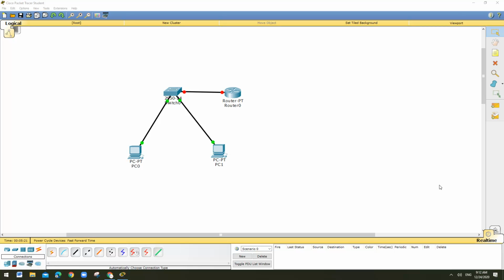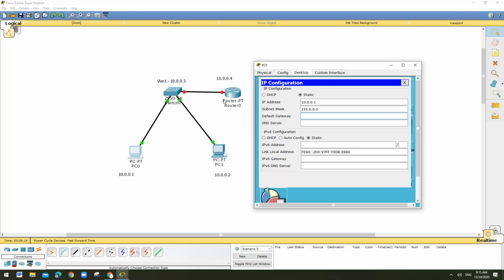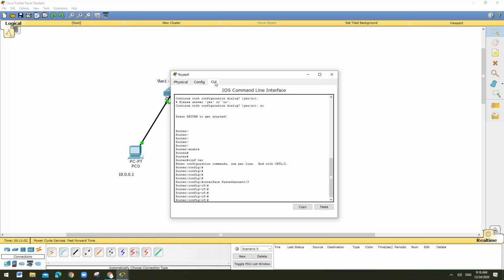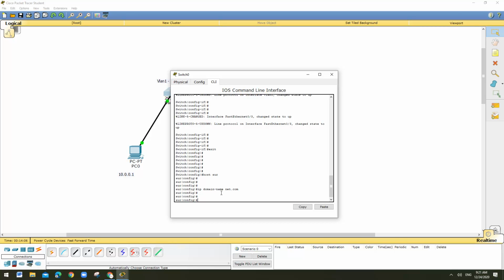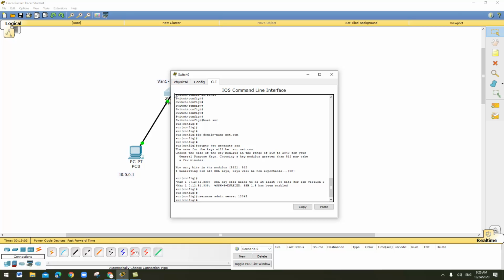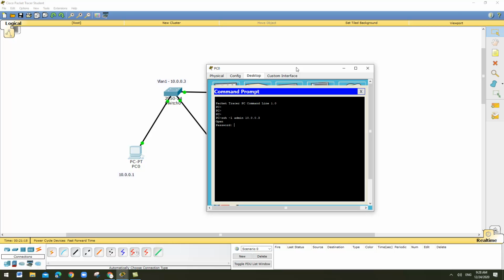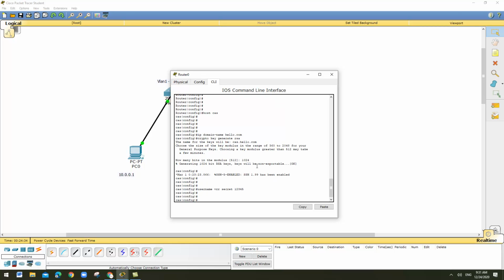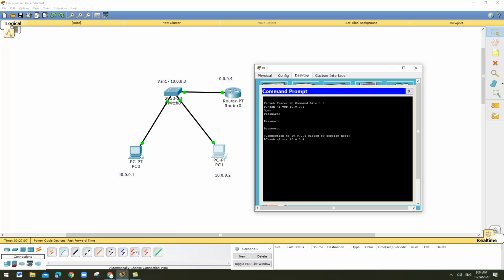SSH Configuration on a Switch and Router in Packet Tracer